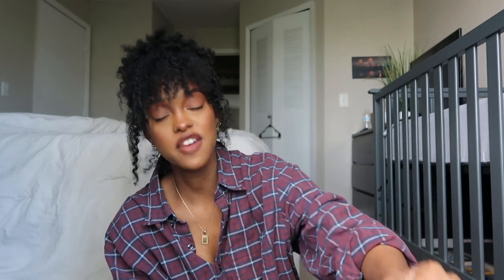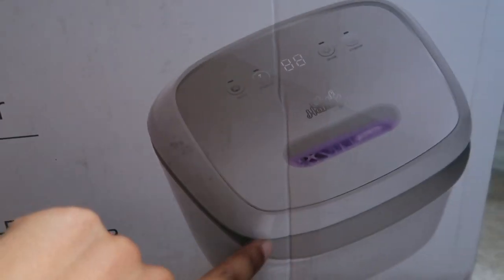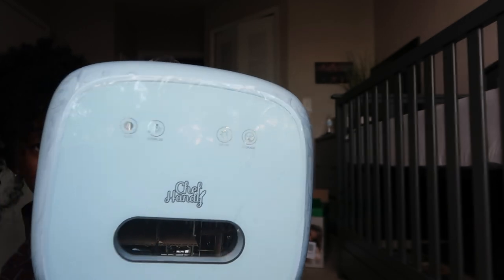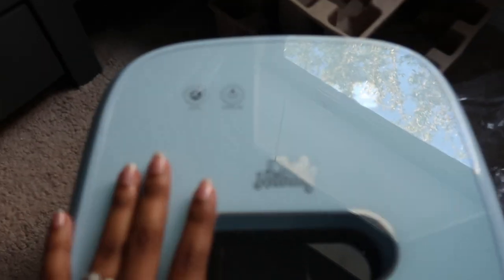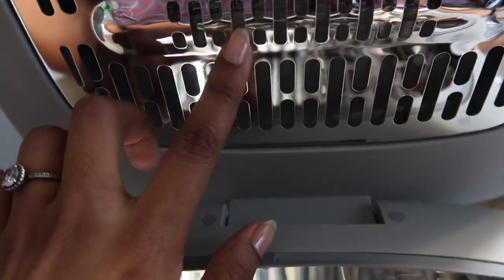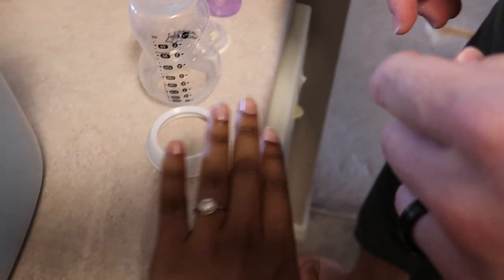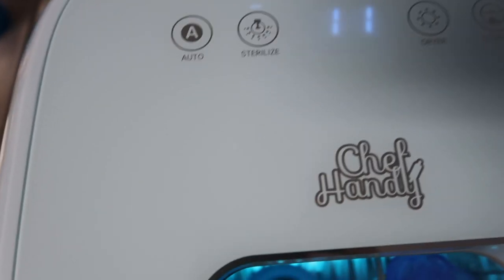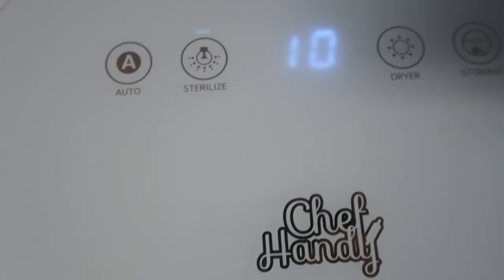A MOMMY MUST HAVE!!!!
BABY UV STERLIZER: